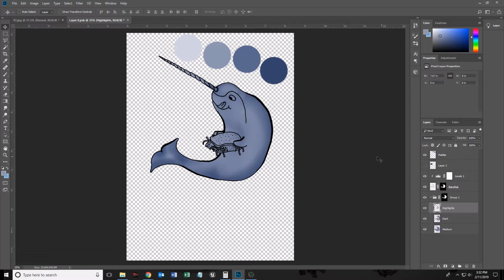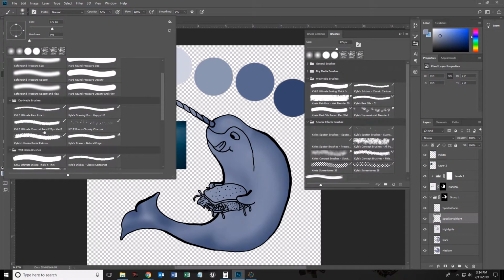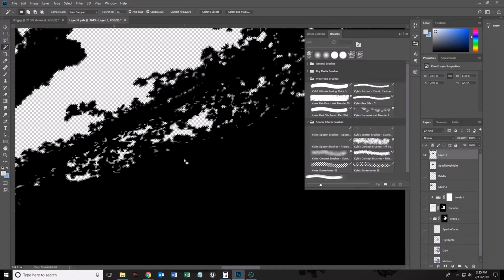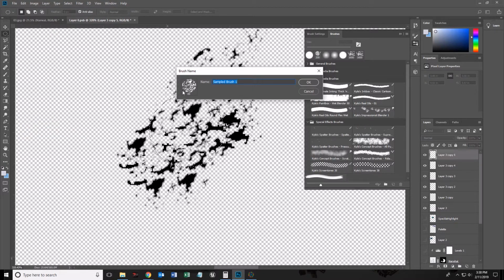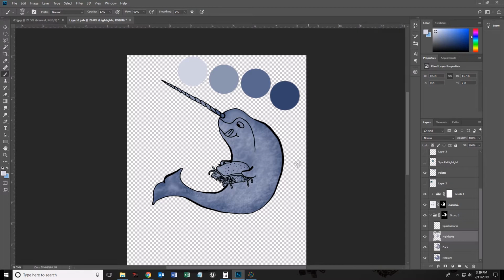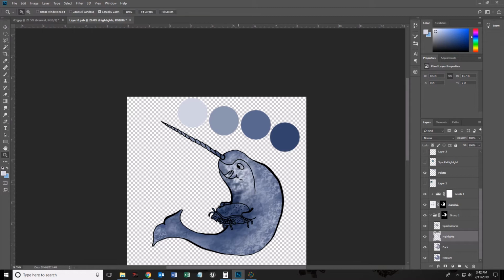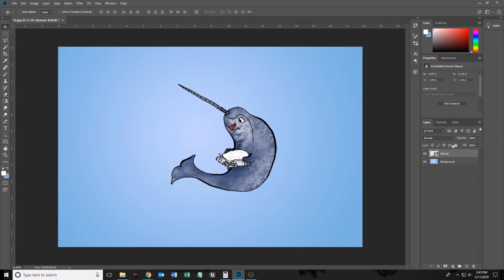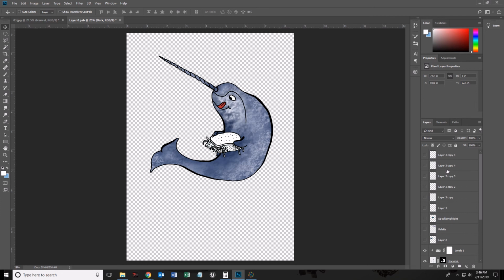Creating A Color Character 04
In this video, I discuss creating a custom brush based off of a narwhal's skin pattern.